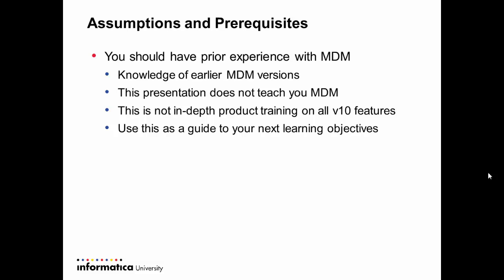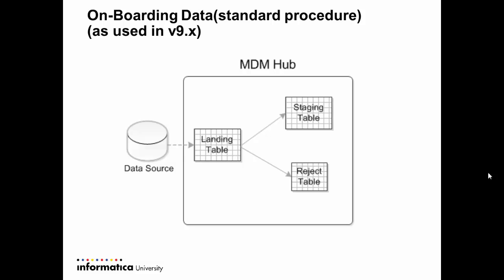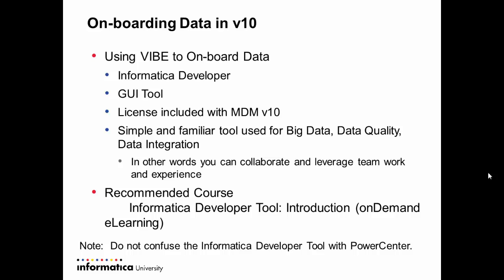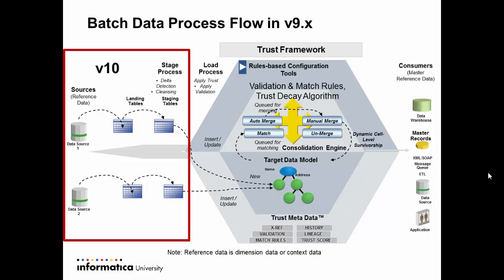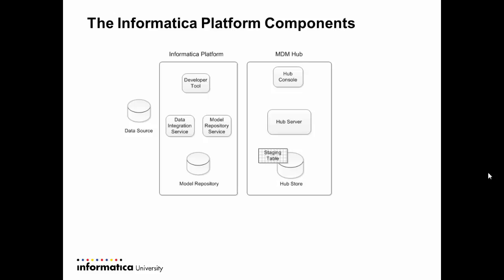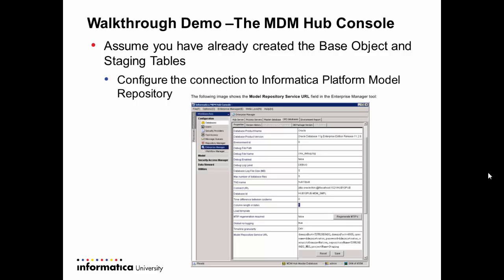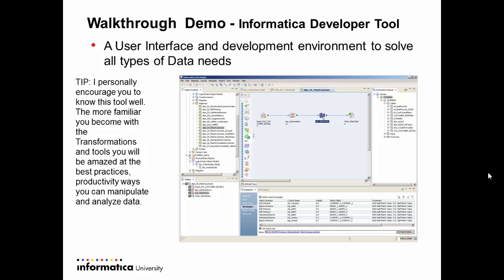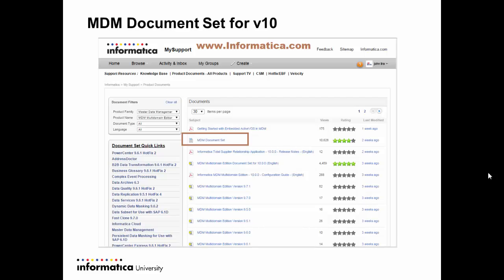MDM Version 10, Using Informatica Developer Module 3/4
How to on-board data into an MDM ORS using the development platform, Informatica Developer.